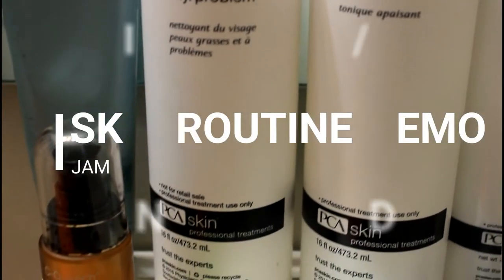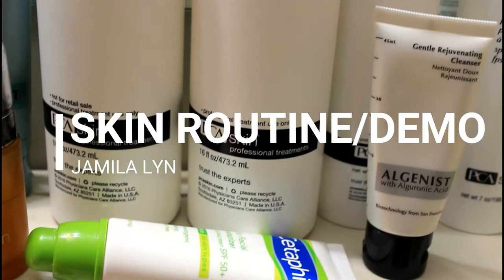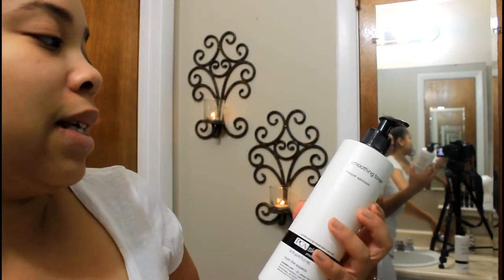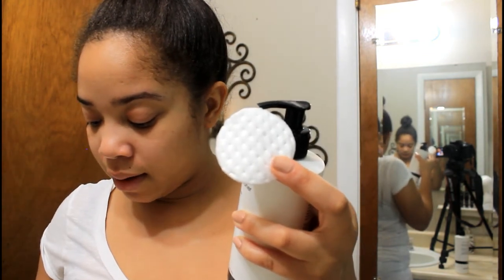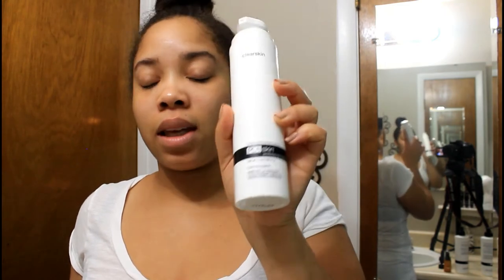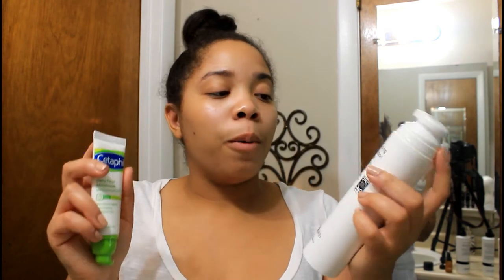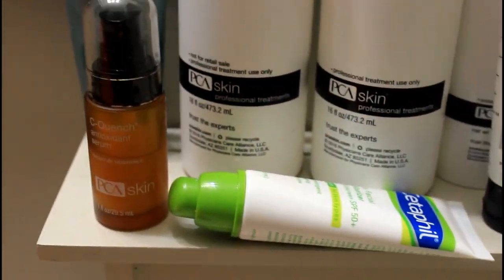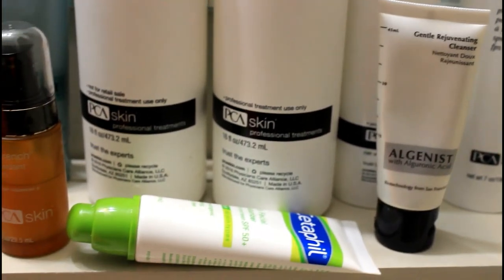My Skin Care Routine/Demo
Hey Guys,
Here’s the list of all the products I’m using. If my routine changes I will upload an updated video.

PCA Facial Wash Oily/Problem
Algenist Gentle Rejuvenating Cleanser
PCA Smoothing Toner
PCA C Quench Antioxidant Serum
PCA Clearskin Moisturizer
Cetaphil Daily Facial Moisturizer with SPF 50+
PCA Perfecting Protection Broad Spectrum SPF 30